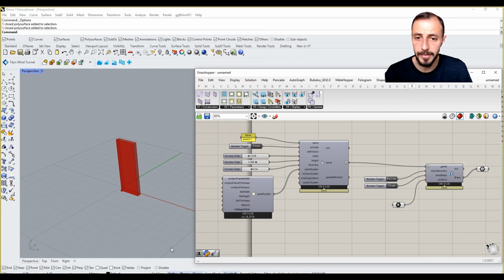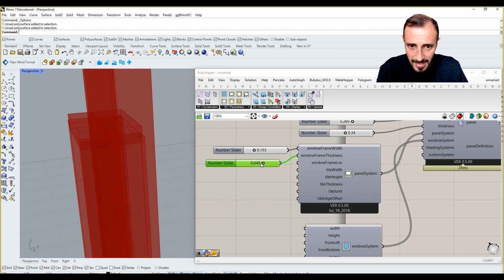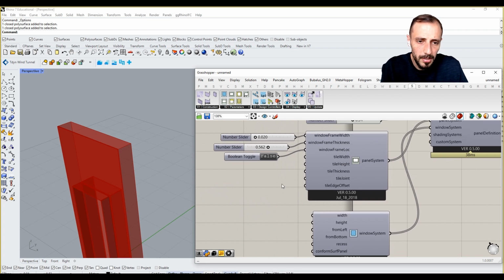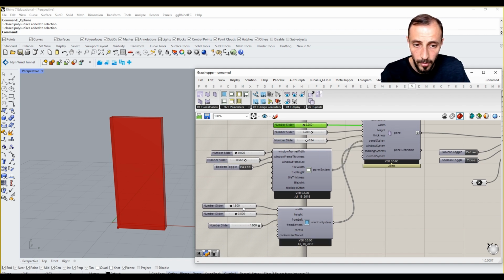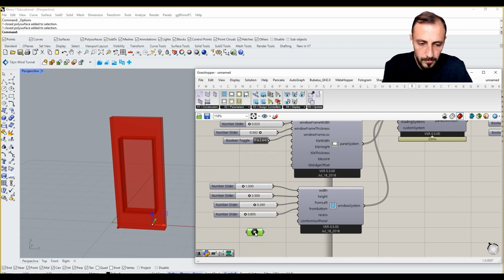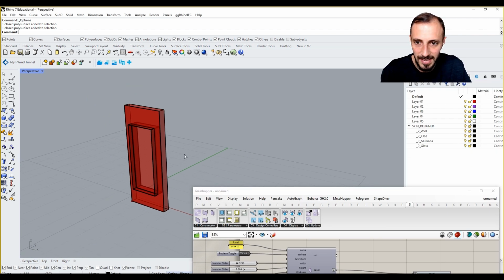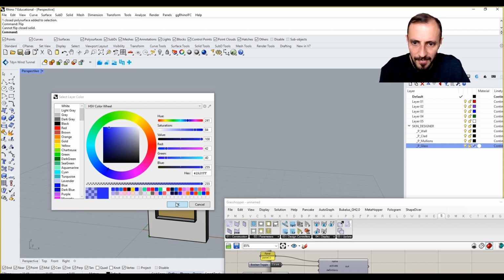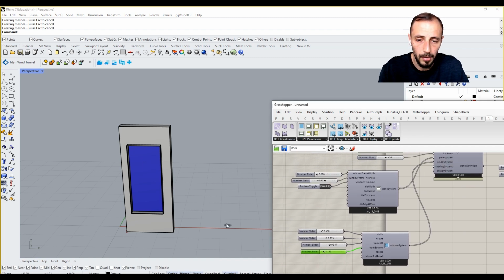2- Integrating Glass in panels: SkinDesigner tutorial 🏙️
The functionality of ""SkinDesigner_Window"" for creating dynamic glass panels within your designs.
Explore:
✅ Adjusting glazing features
✅ Customizing location and dimensions